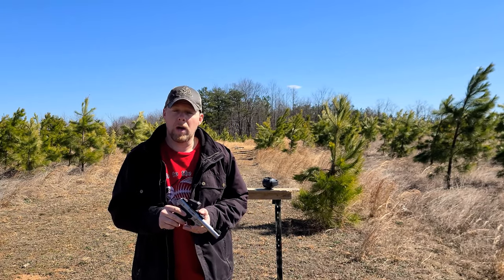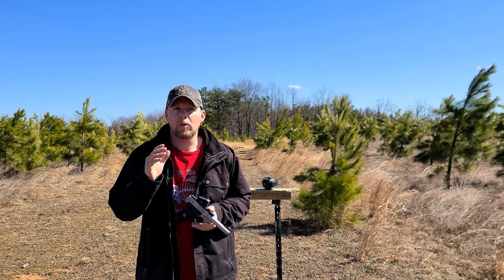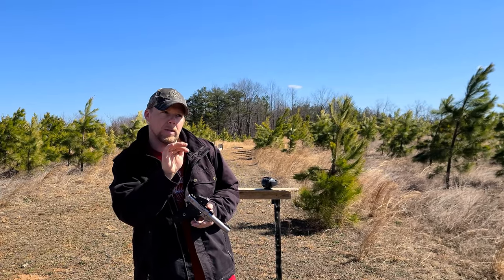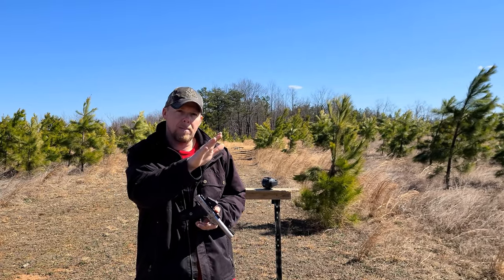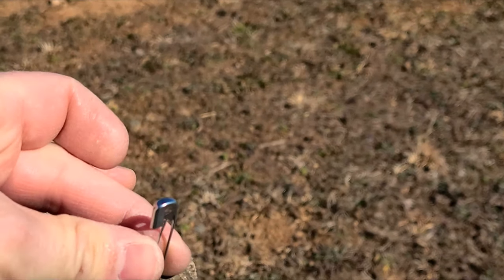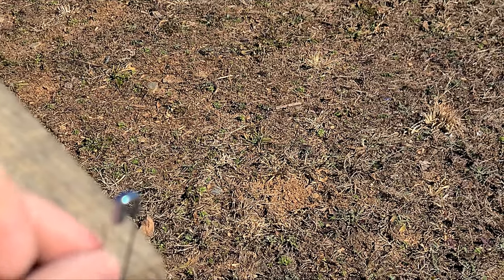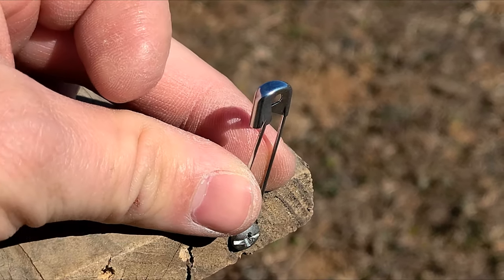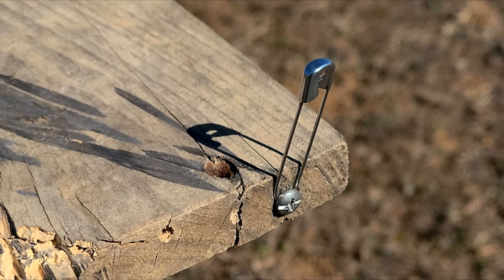Safety Pin 22LR Trick Shot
Bob Munden safety pin trick shot using the S&W Victory 22.
SK Standard ammo with Vortex Venom red dot.